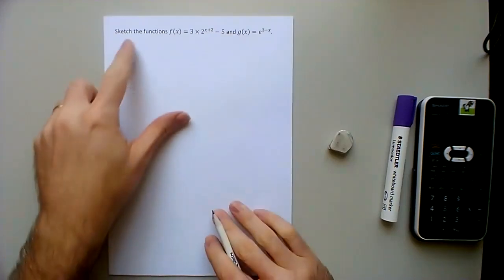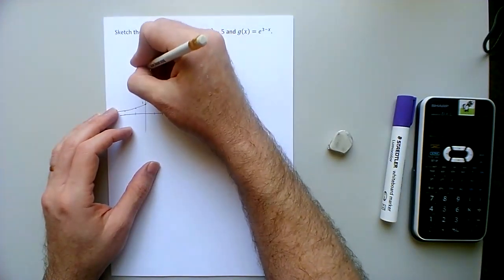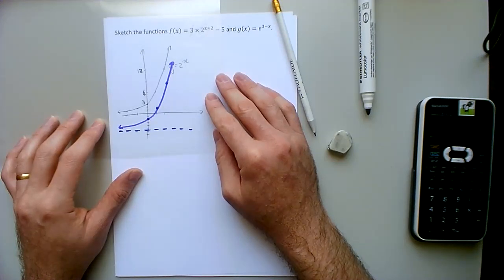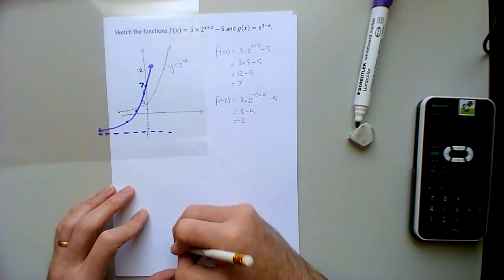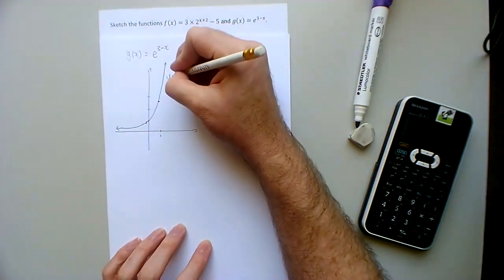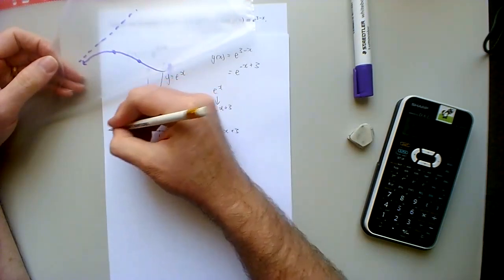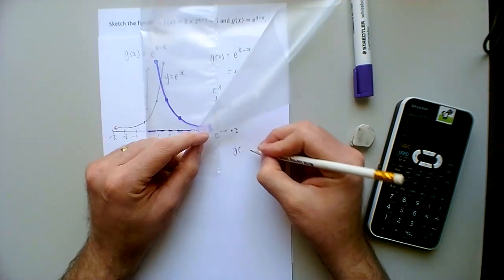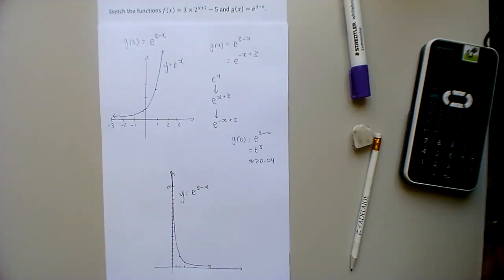EXAMPLE: Sketching exponential functions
Worked example by David Butler. Features drawing the graphs of two exponential functions using transformations.